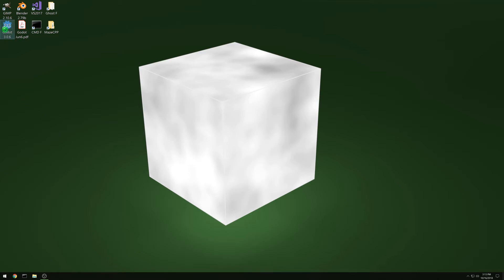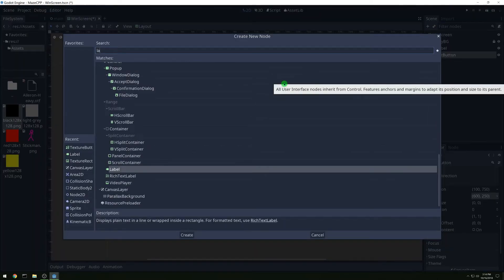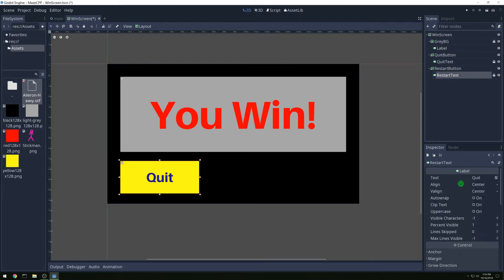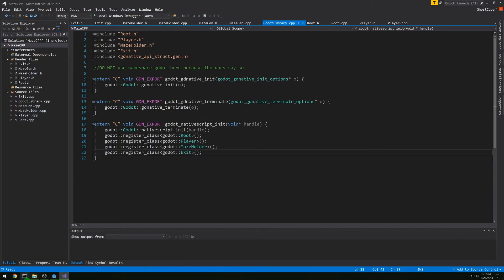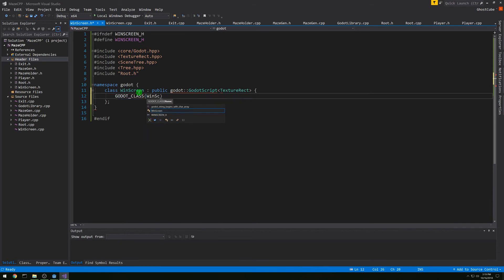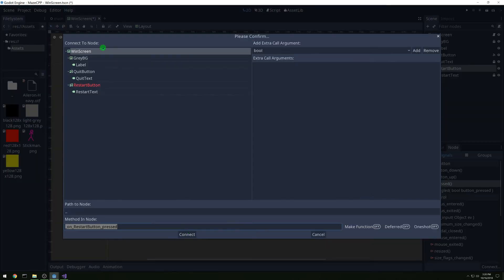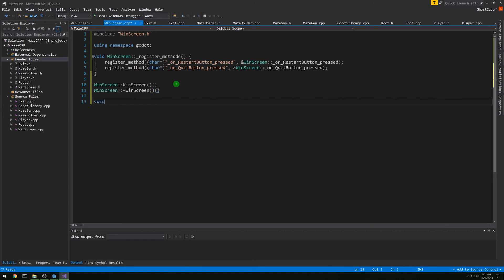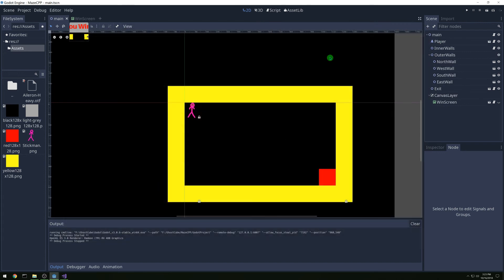Godot 3.0.6 C++ Maze Tutorial - Part 9/9 - Adding Restart and Quit buttons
The ninth, and final, part of a tutorial series on using C++ in Godot 3.0.6.

In this video, we add a Restart button and a Quit button to our Win Screen.